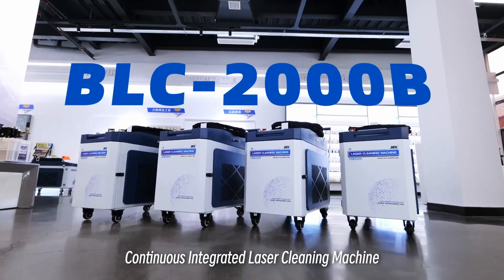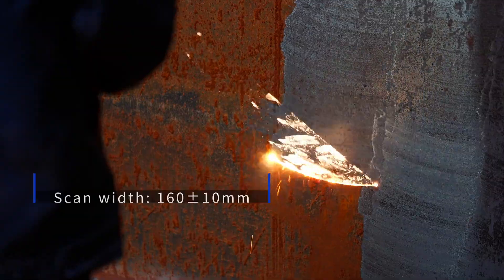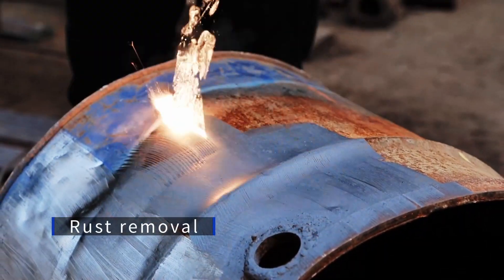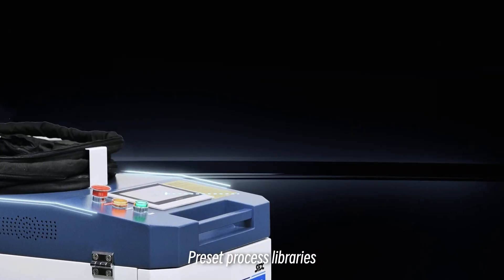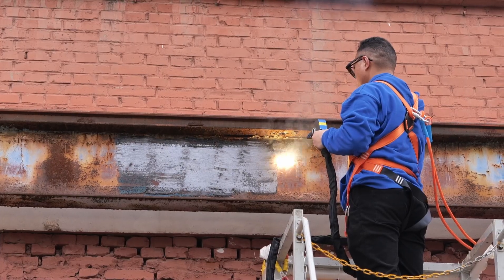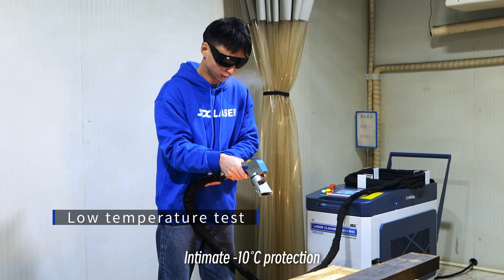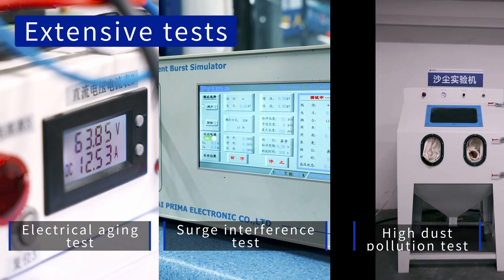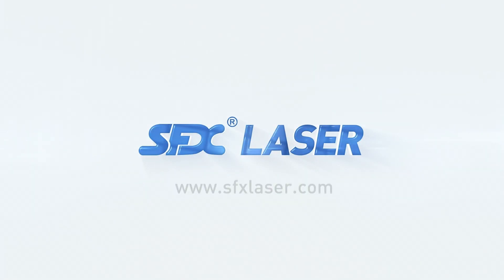SFX Laser Cleaning Machine for Rust Removal 2000W Handheld Fiber Laser CLeaner for Rust Oil Paint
SFX Laser Cleaning Machine for Rust Removal 2000W Handheld Fiber Laser CLeaner Anti-Freeze Technology & Remote Control  for Rust Oil Paint Remover